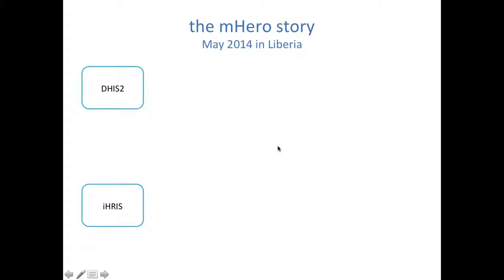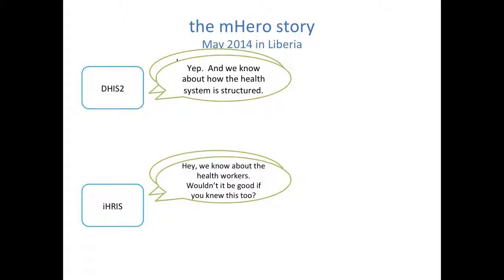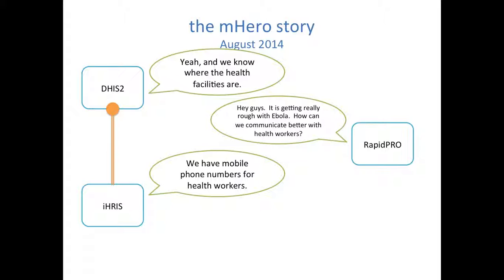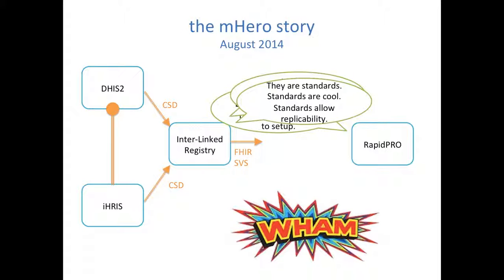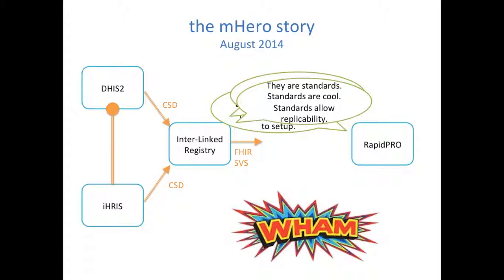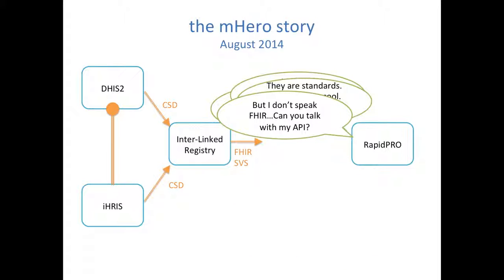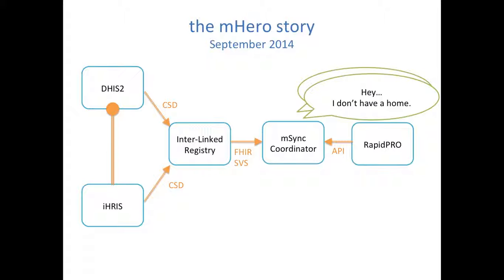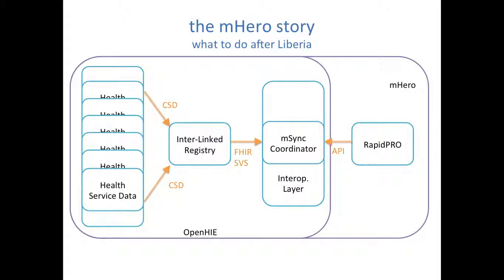mhero the boxes speak voiceover